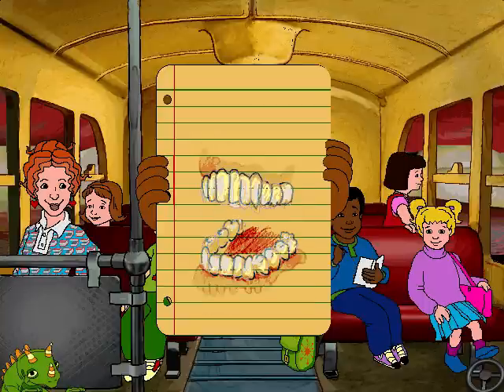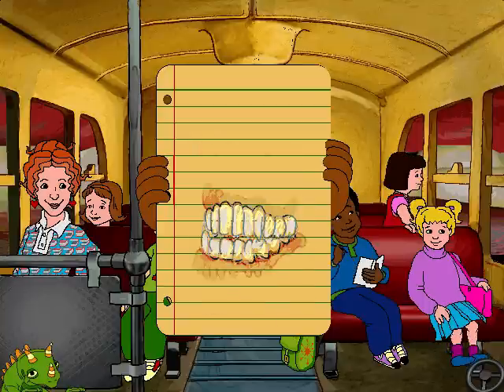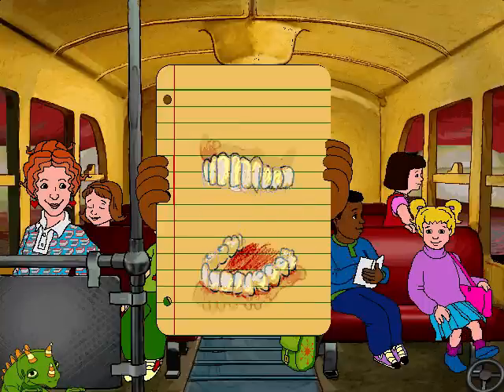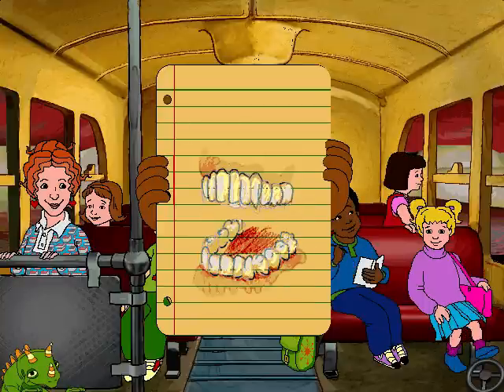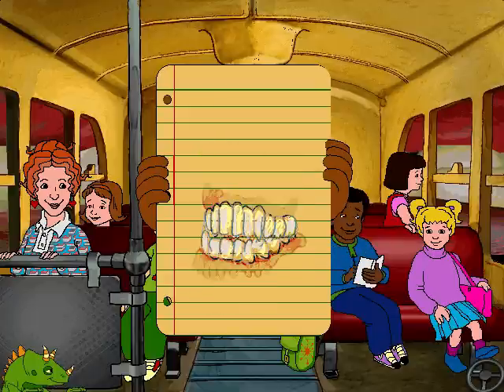Whoa, I Remember: The Magic School Bus Explores the Human Body: Part 2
Gulp! Arnold accidentally swallowed the Magic School Bus! But leave it to Ms. Frizzle to make this a trip anyone can easily swallow. Take a tour of the human body and find a way out to win the game. When you join Ms Frizzle's class on their wacky adventures, there's a whole lot of fun facts and activities heading your way!